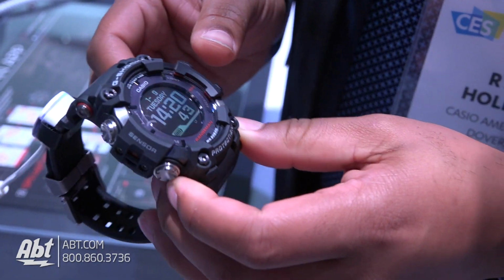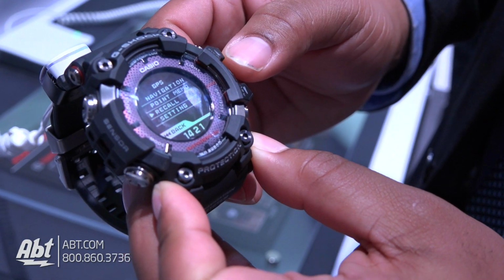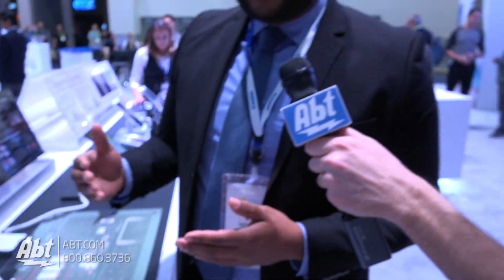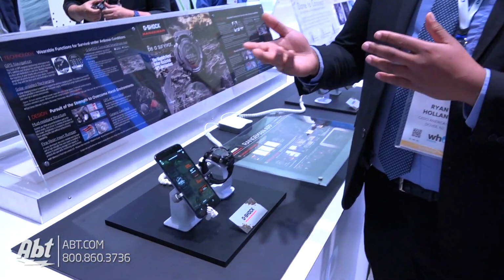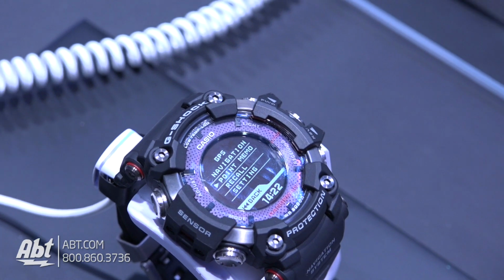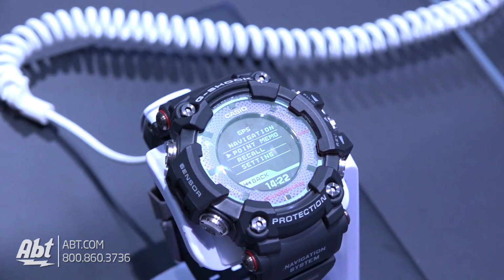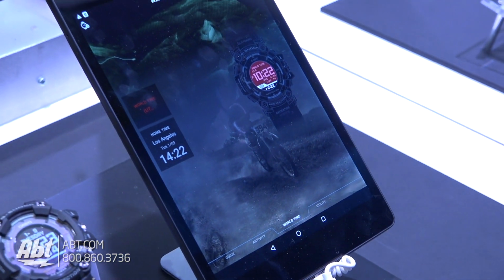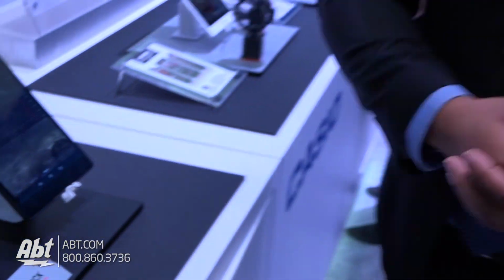CES 2018 - Casio G Shock Rangeman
Abt Electronics talks to Casio about their new smart watch.